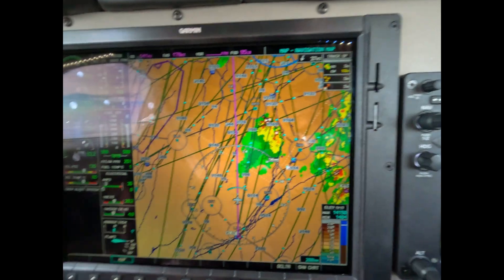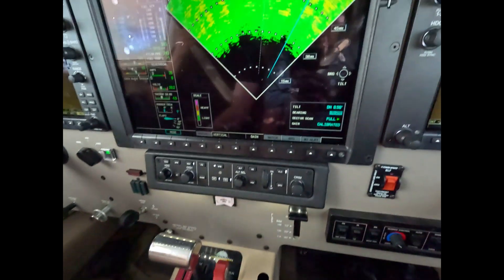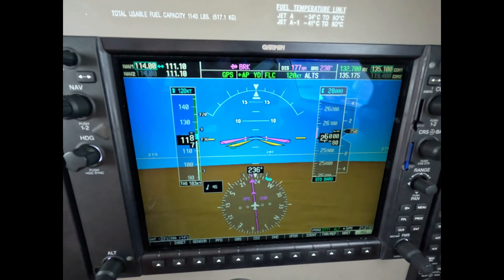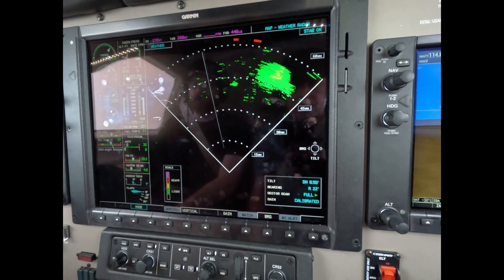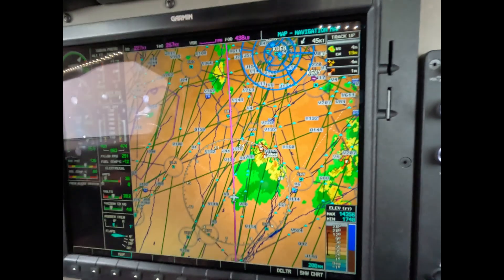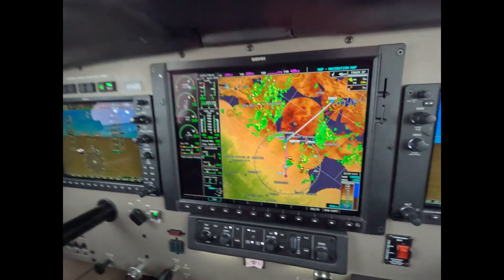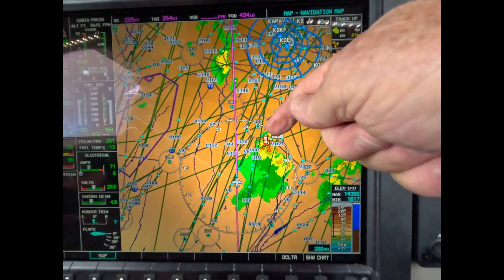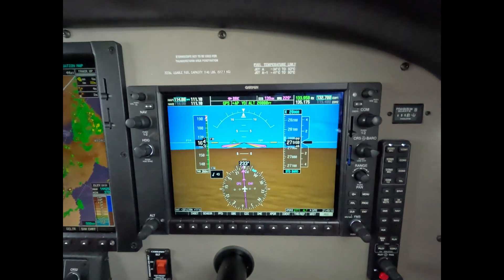Navigating Weather with NEXRAD, RADAR and Deice Boots in the Piper Meridian with Dick Rochfort